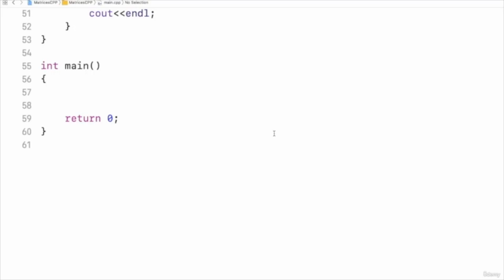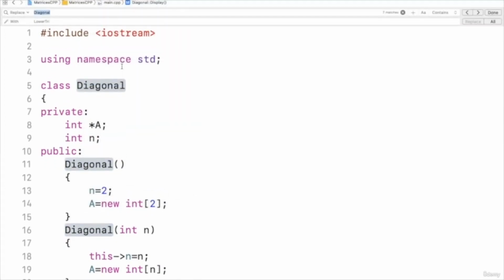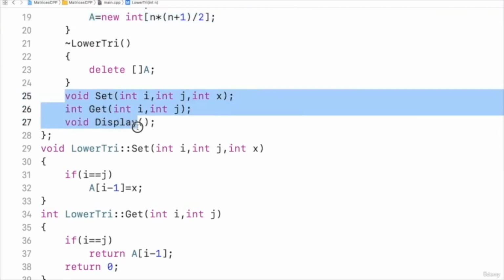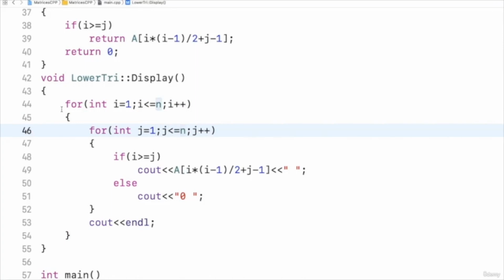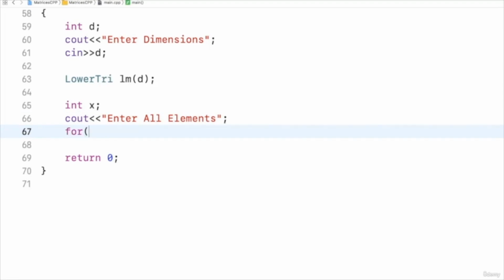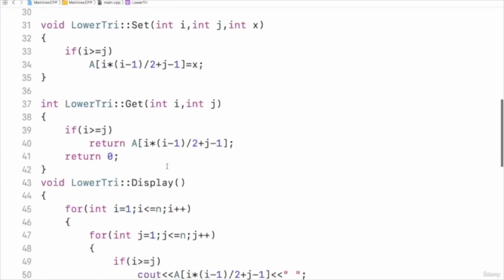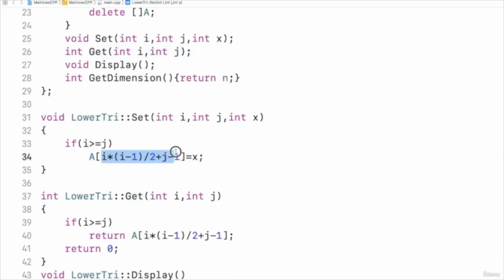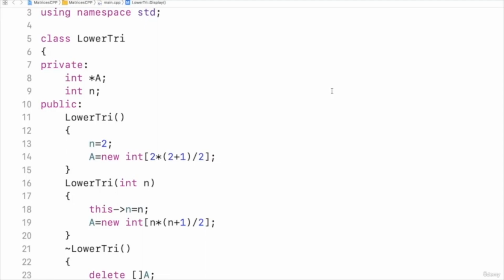009 Let's Code Lower Triangular Matrix in C++